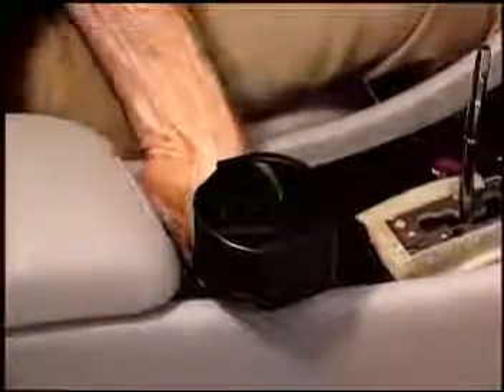Снятие консоли КПП w203